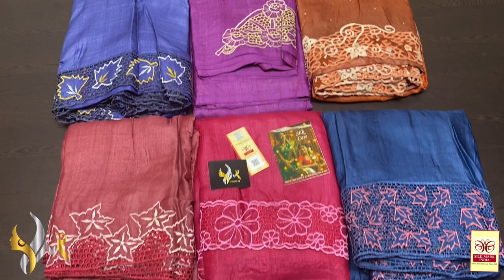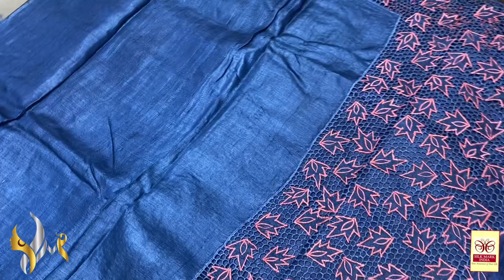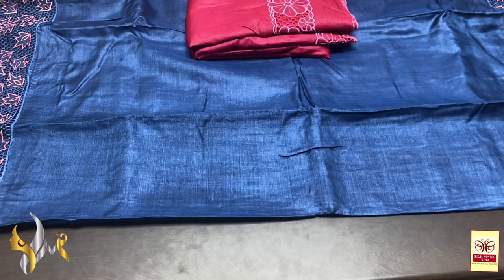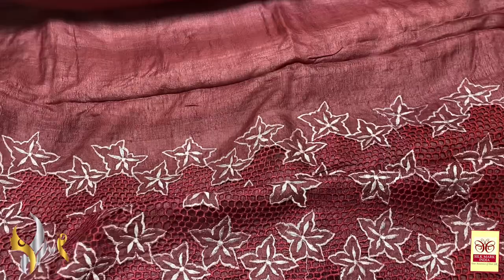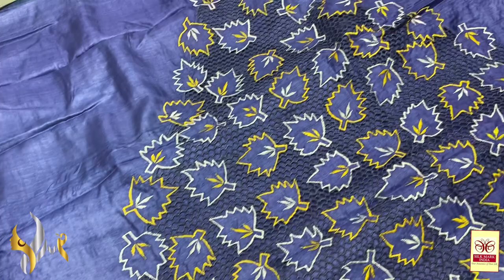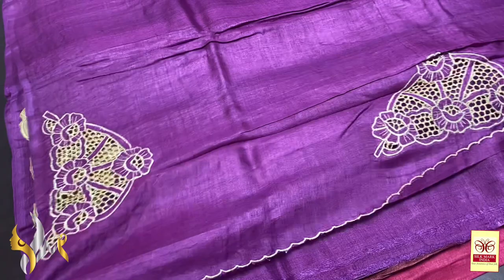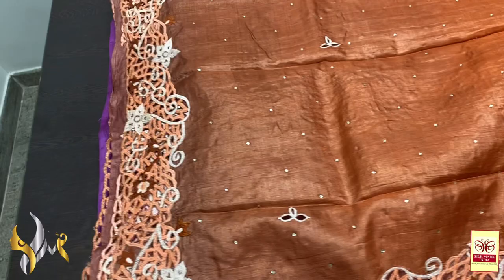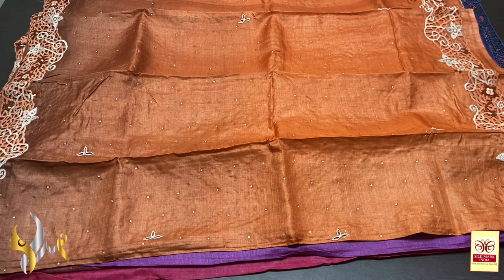CUTWORK WITH HAND EMBROIDERY WORK TUSSAR SILK SAREES | Yugamugi soft silk sarees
Offer sale
BOILED ACID WASH CUTWORK WITH HAND EMBROIDERY WORK TUSSAR SILK SAREES
Fabric Type ➡Pure BOILED Cutwork & hand embroidery Tussar With original Jori Border
Saree Type ➡Cutwork with hand embroidery

Actual PRICE 9600+ shipping
Offer PRICE 9000+ shipping